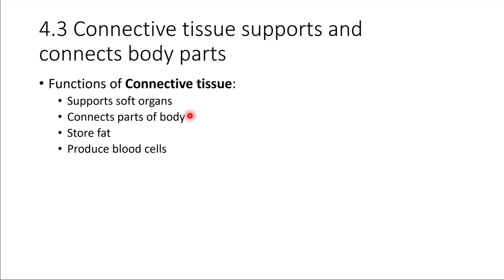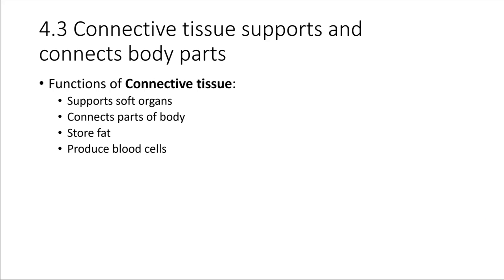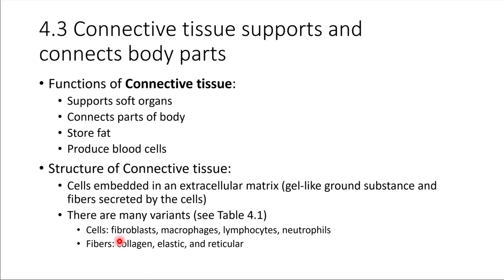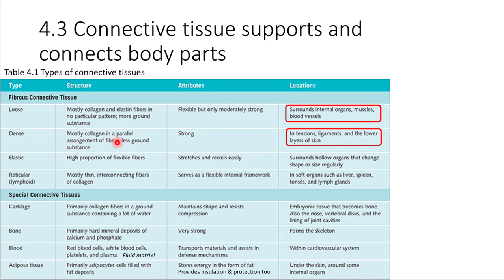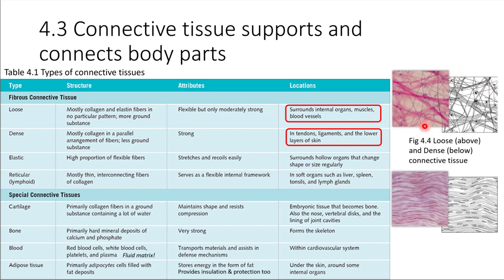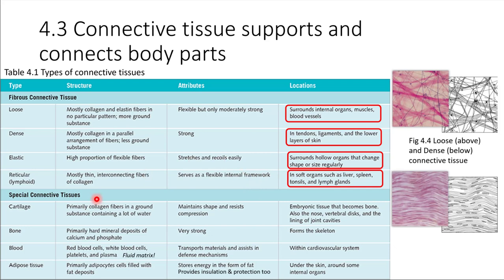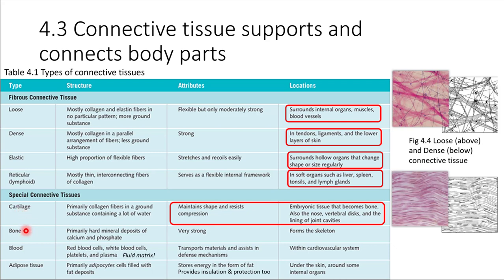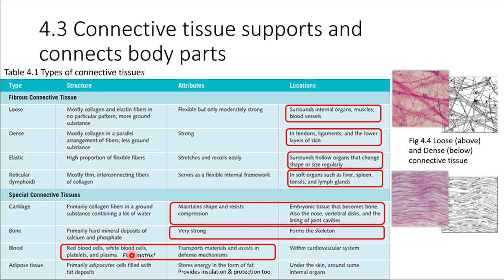Ch04_3 Connective Tissue